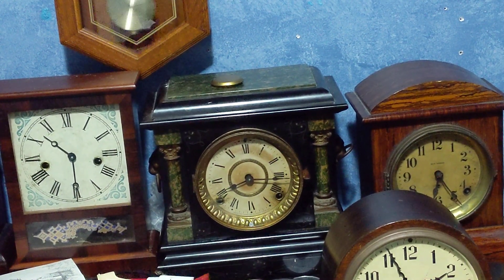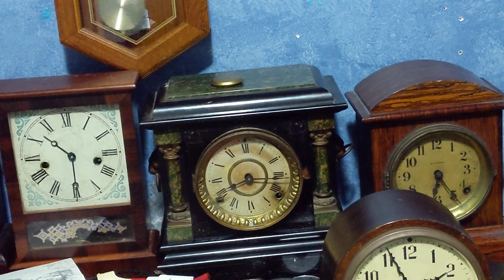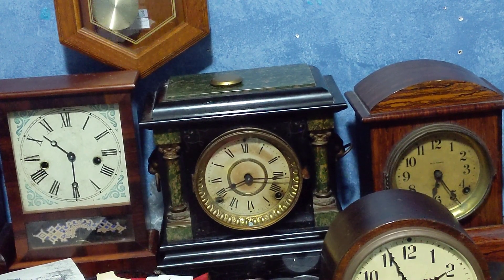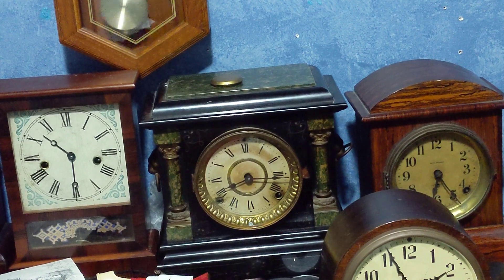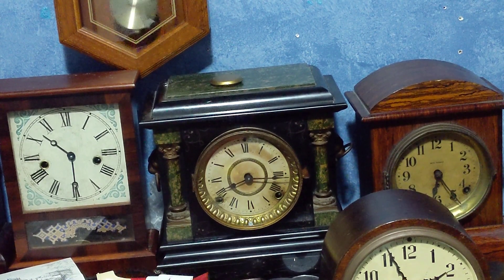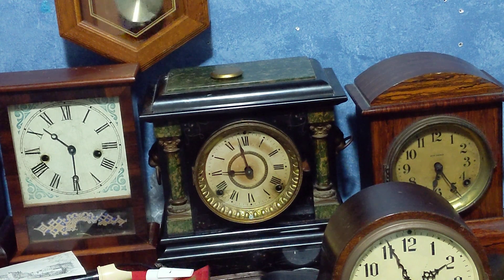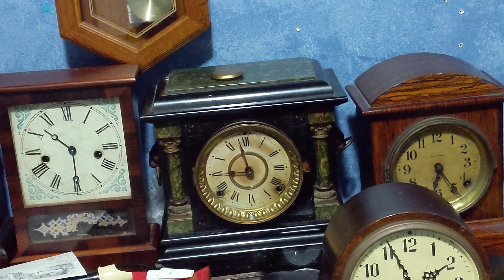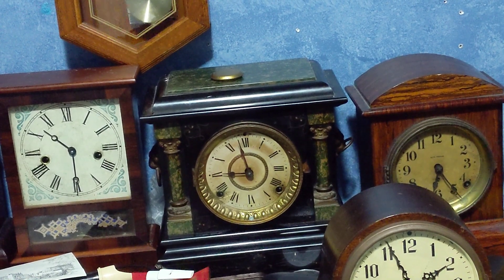The dial is back on my Seth Thomas mantle clock